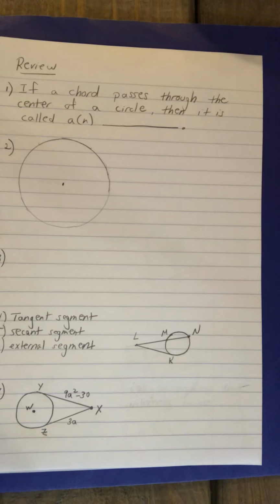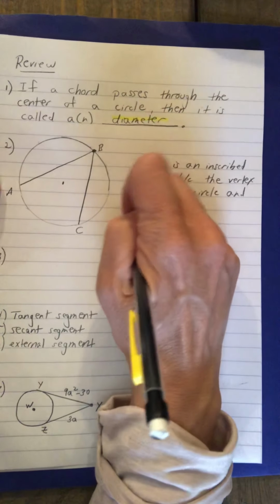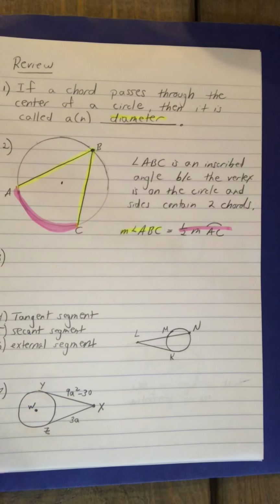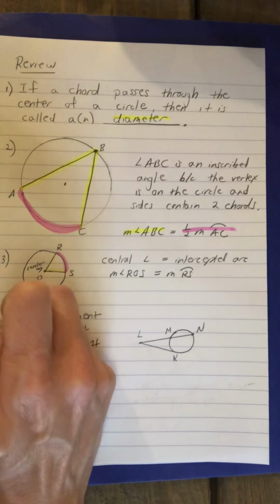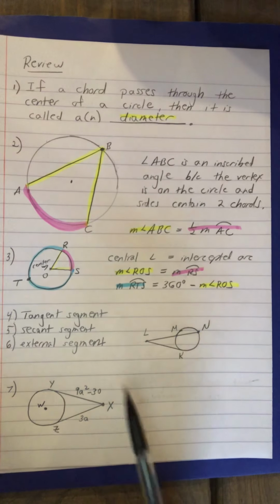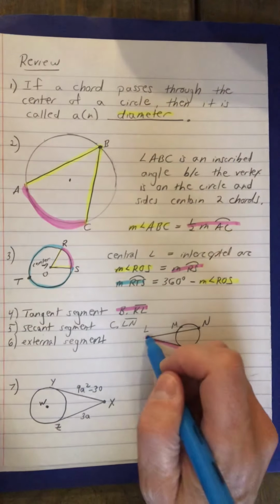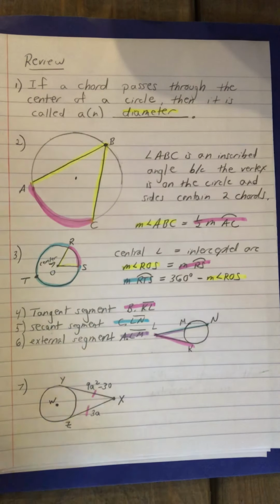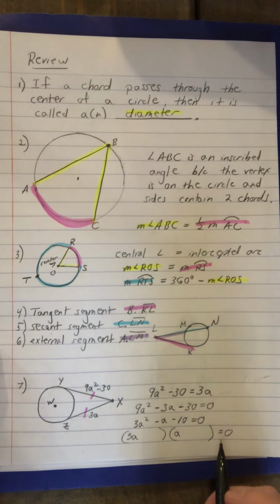March 16, 2020